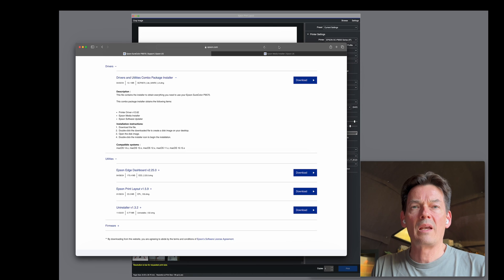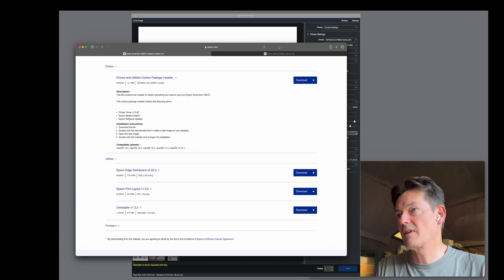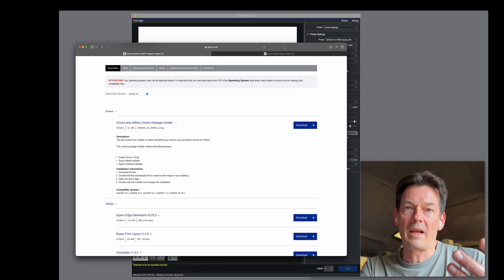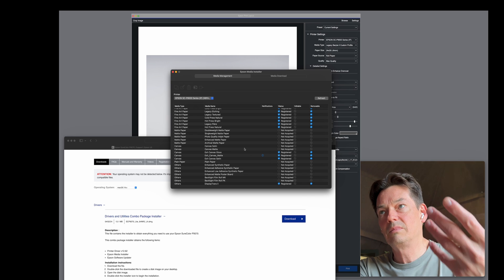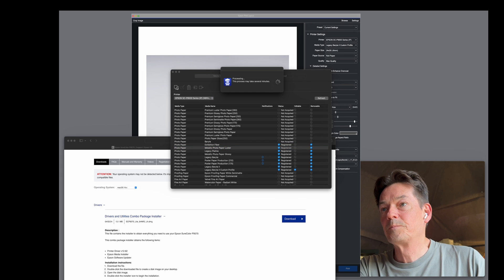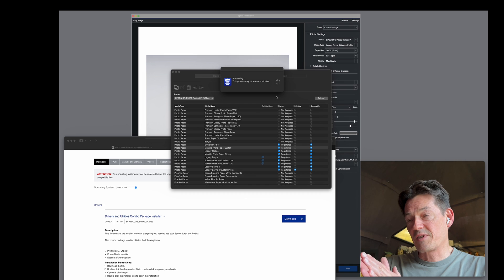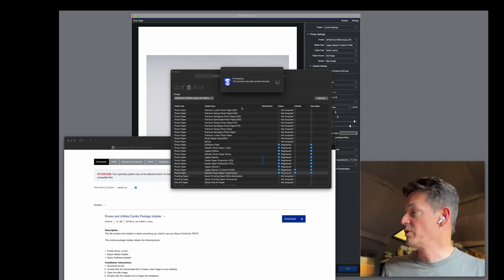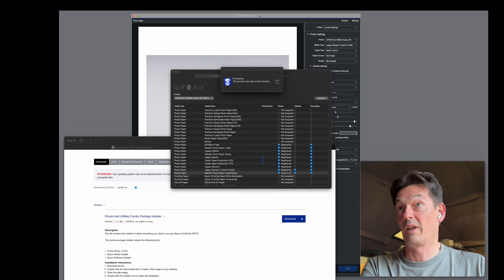Epson Print workflow with Profile Manager and Print Layout app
Stop printing from PS, LR, C1,.

Quick explanation of the newer Epson print workflow using Profile Manager and Print Layout for SureColor P700, P900, P5370, P6570E, P6570D, P6570DE, P7570, P8570D, P8570DL, P9570, T3770E, T3770D, T5770D, T5770DM, T7770D, T7770DM, T7770DL printers.